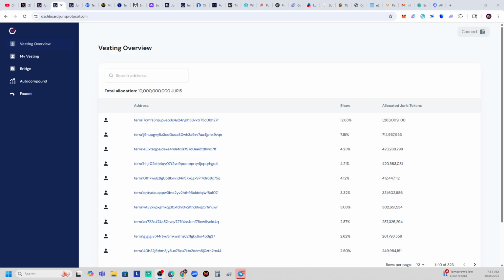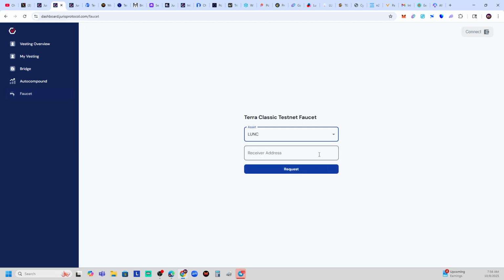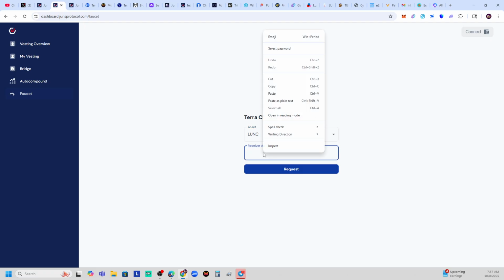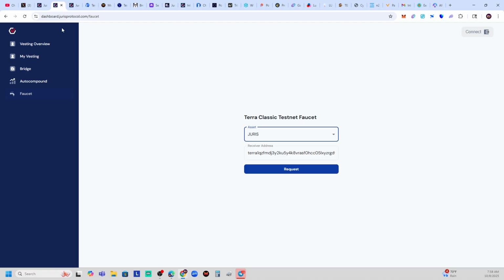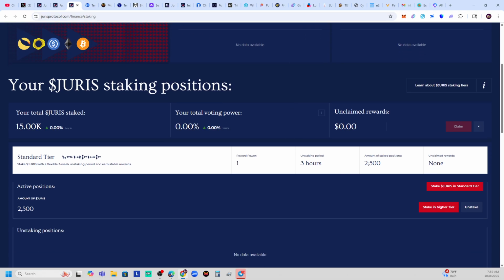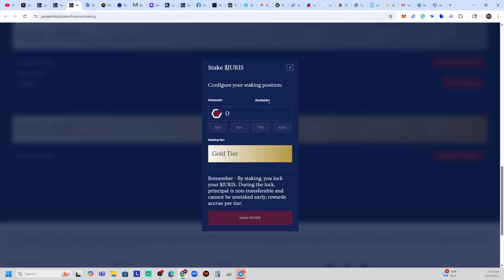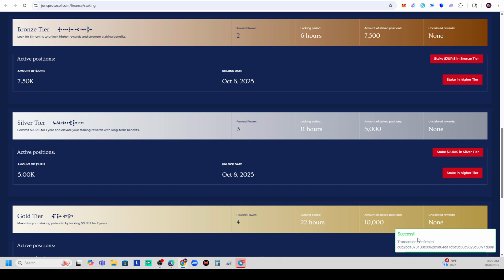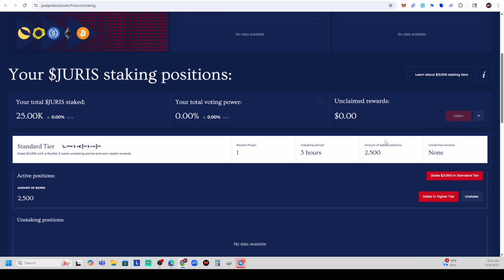Juris Protocol $JURIS Testnet Staking How-To Instructions